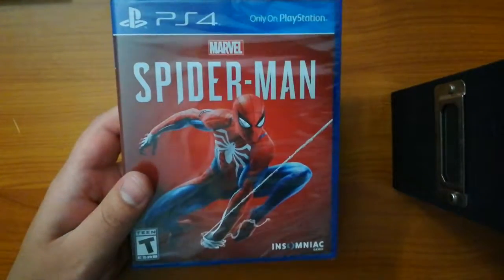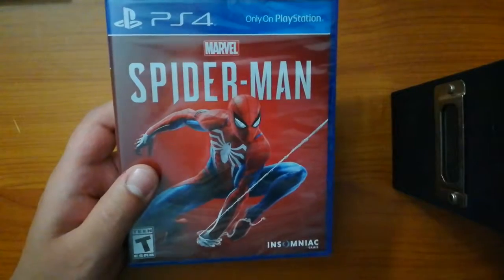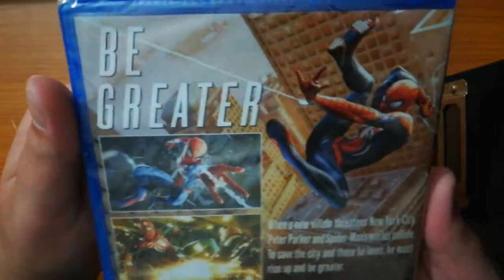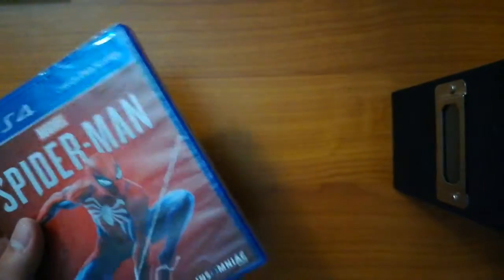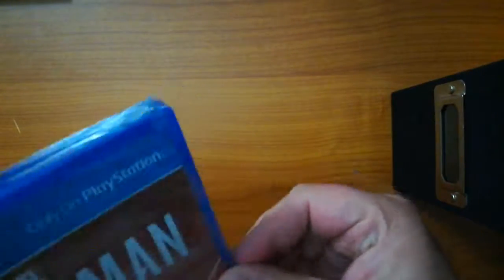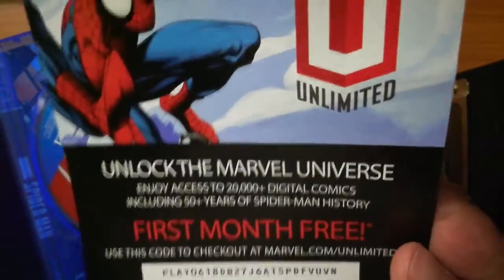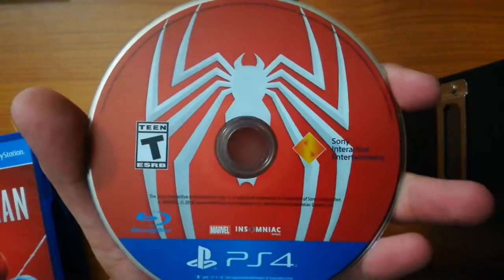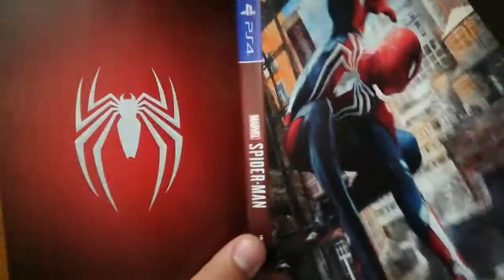Marvel's Spider-Man Unboxing For Playstation 4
As always I like to thank everybody for watching. Let me know down in the comments any upcoming games y'all would like to see me unbox in the future.  As well thank you once again, I hope you all enjoyed.